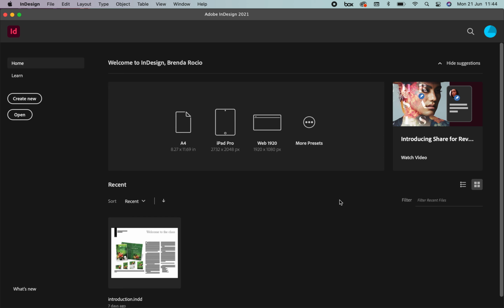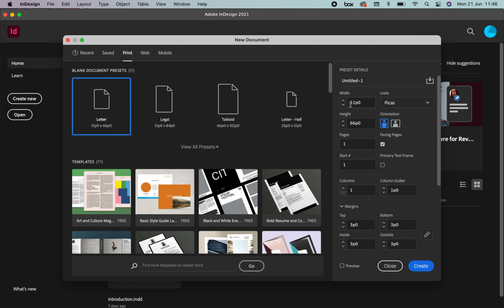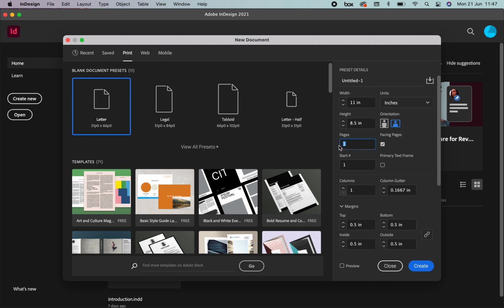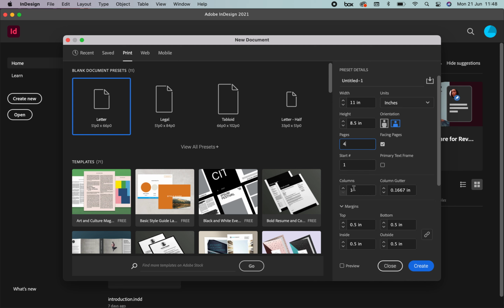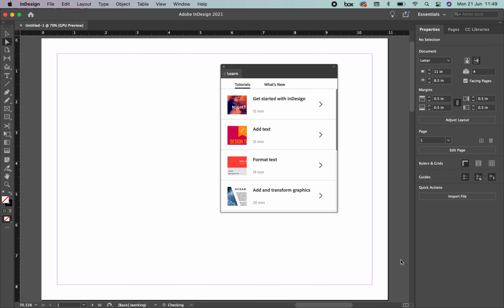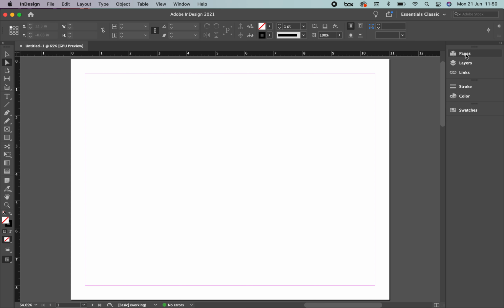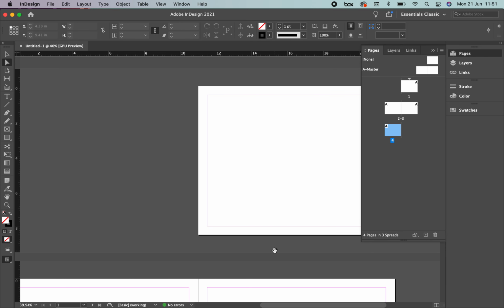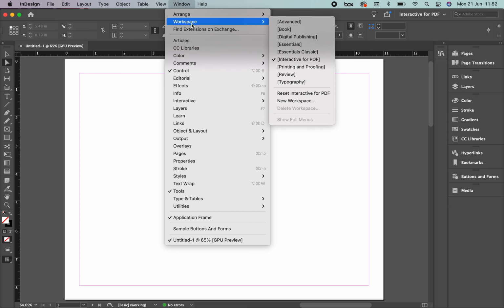Introduction to Indesign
With this video, you'll learn the difference with Illustrator and Photoshop, the workspace and panels.